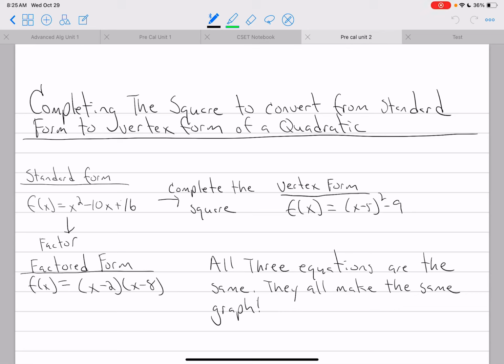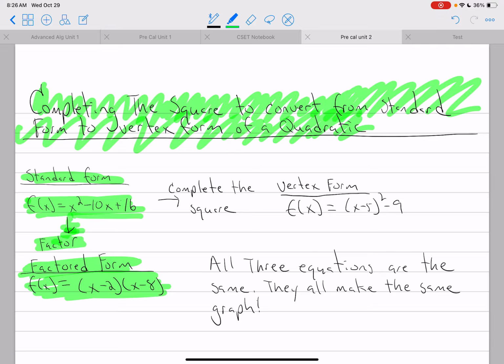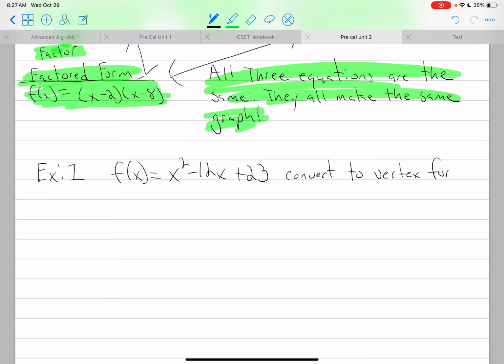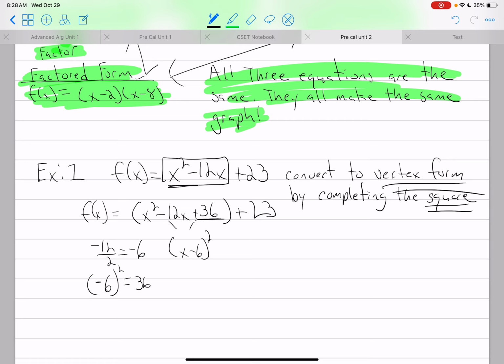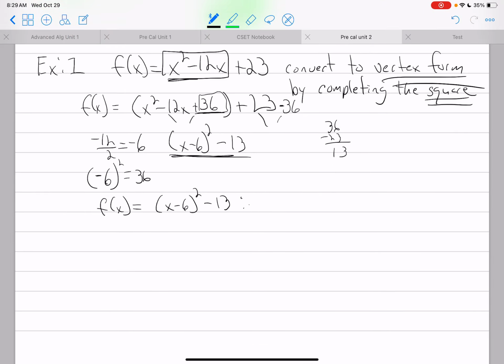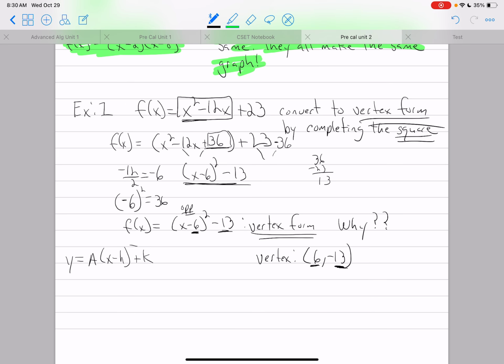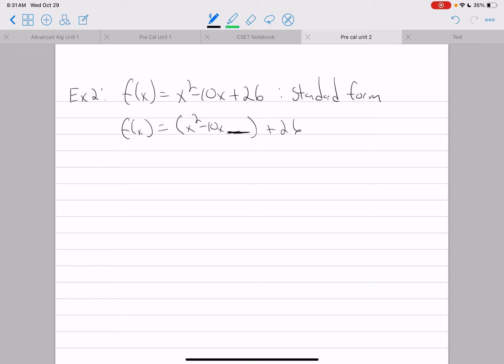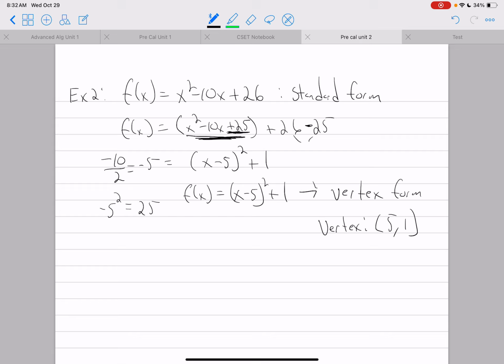Converting Standard for Quadratics to Vertex Form